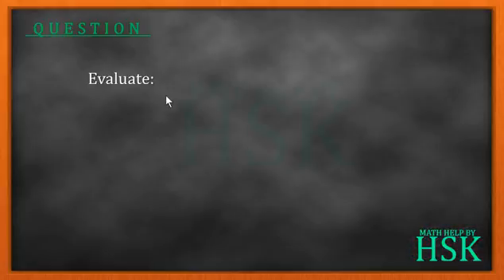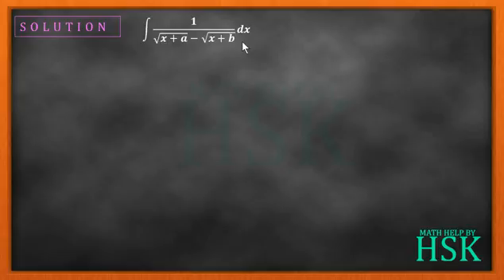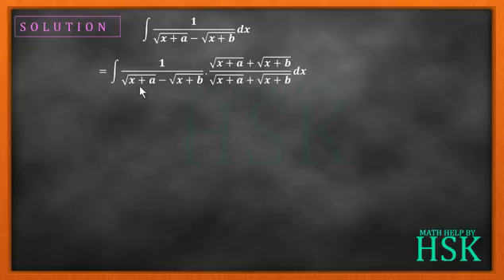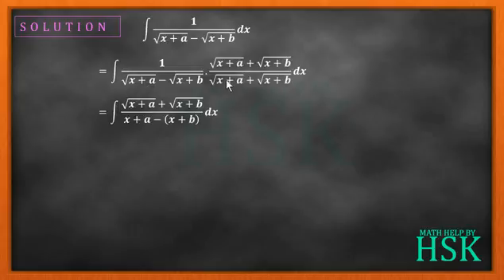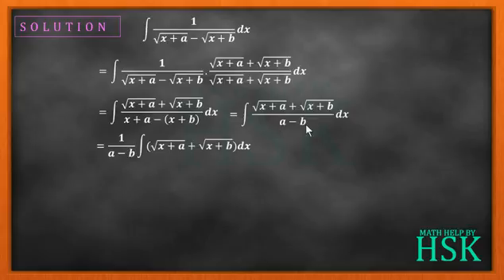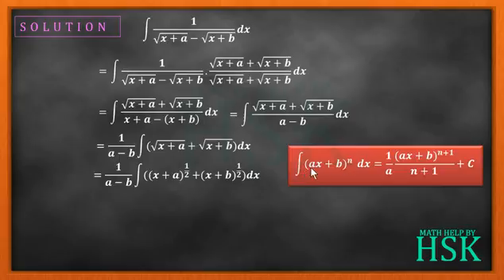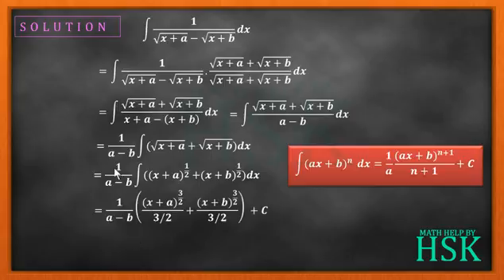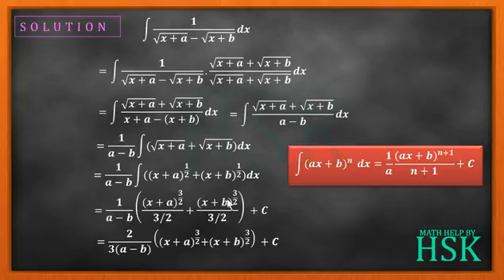ex7#misc Q2 ncert maths solution integrals chapter 7 class 12